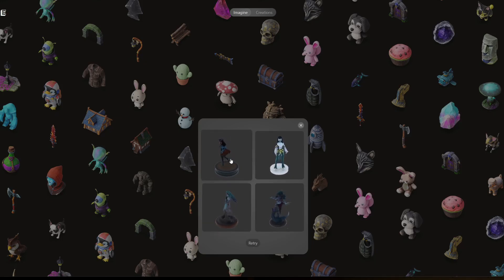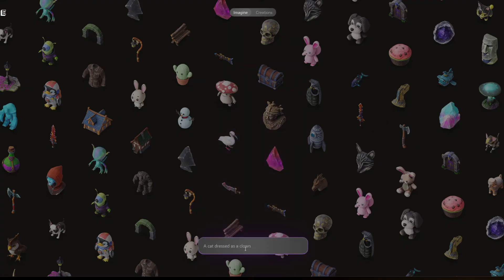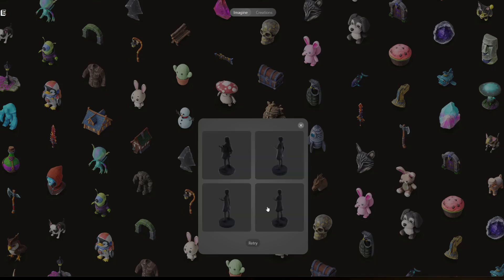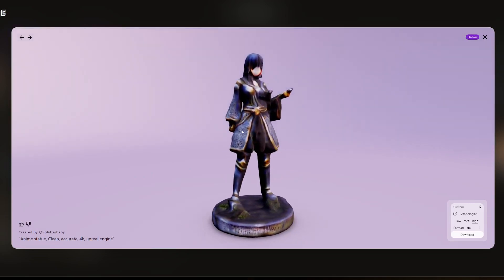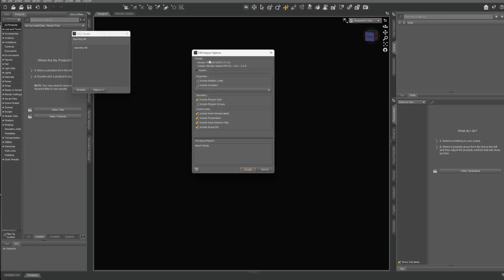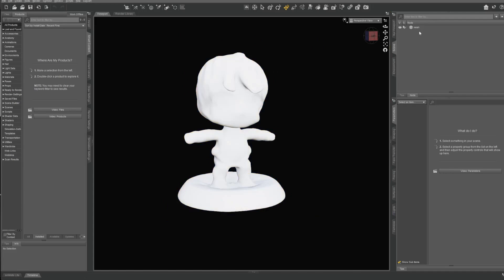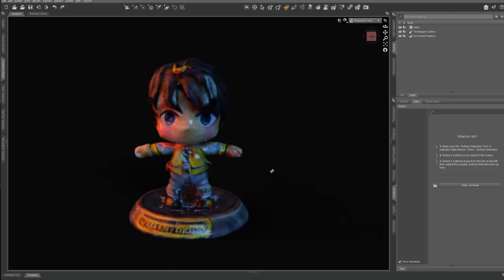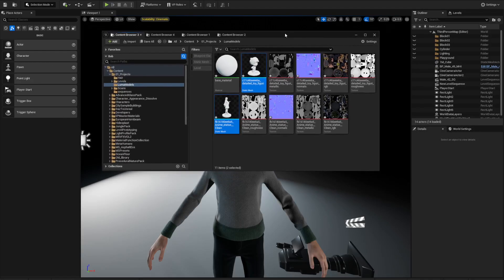LUMA TO DAZ TO UNREAL (noob look into how to export and setup luma models )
This is a quick noob look/guide to get models from luma into unreal engine and daz studio. What needs to be done , good practices and get them working inside these programs and it also applies to all other 3D applications like maya, blender etc.